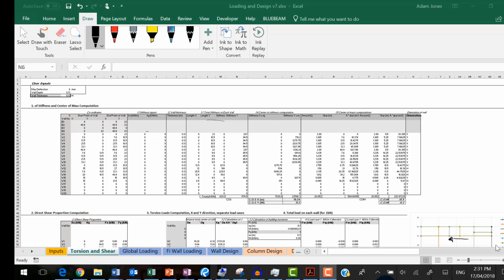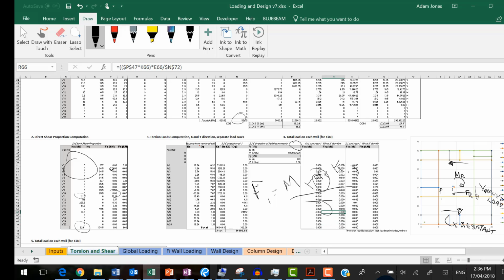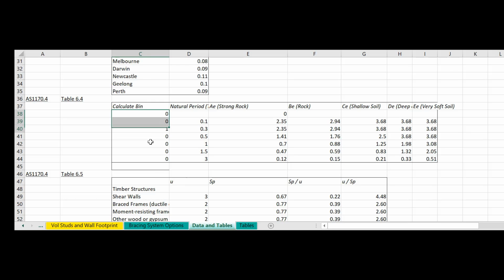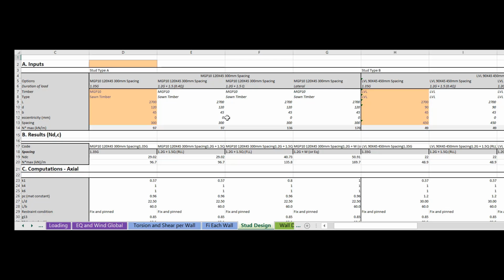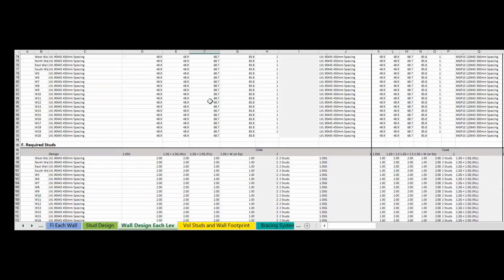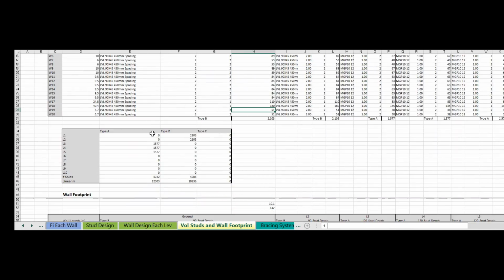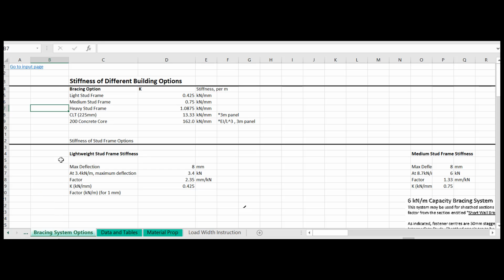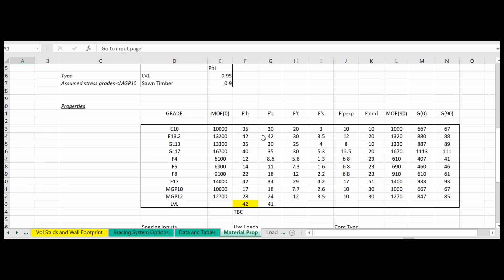Eng Ex V2 26042018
Engineering description and explanation for stud spreadsheet